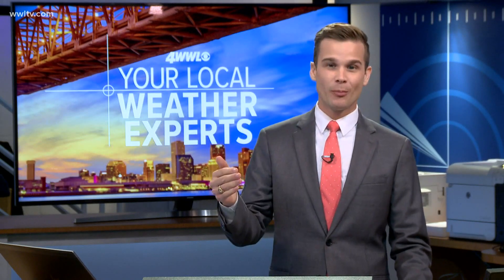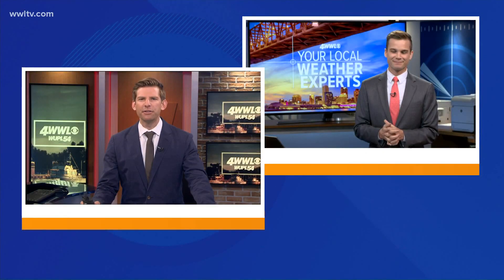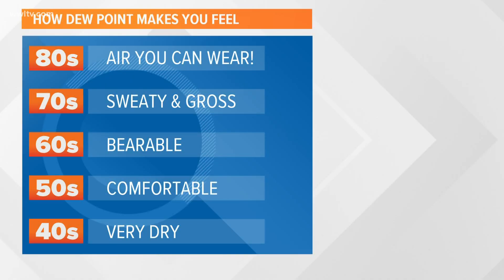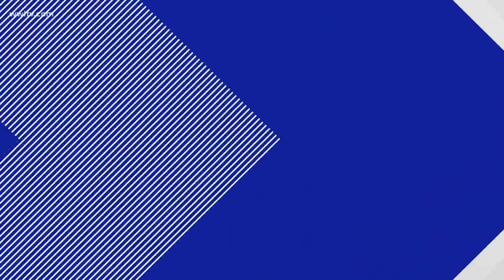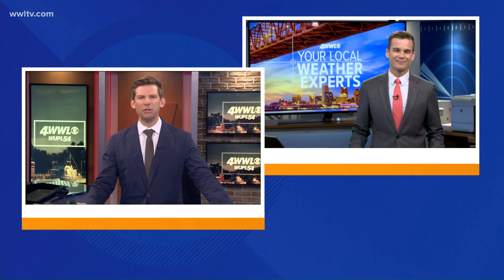'It's not the heat; it's the humidity' | Why does it feel hotter? What is dew point?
WWLTV's Meteorologist and Local Weather Expert Payton Malone says dew point is often used to express how much moisture is in the air.

Humans, like other mammals, sweat to cool down, but if there's too much humidity in the air, sweat doesn't evaporate into the atmosphere. So a higher dew point typically means a less comfortable environment.